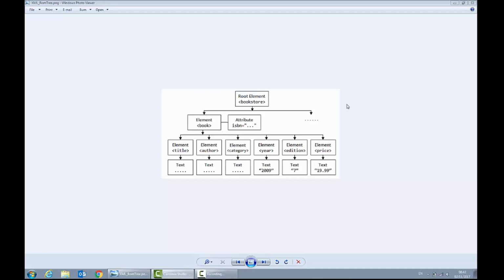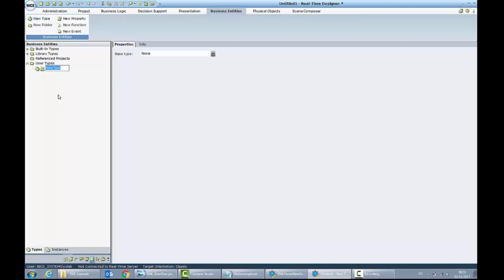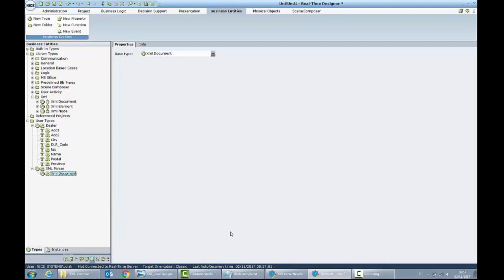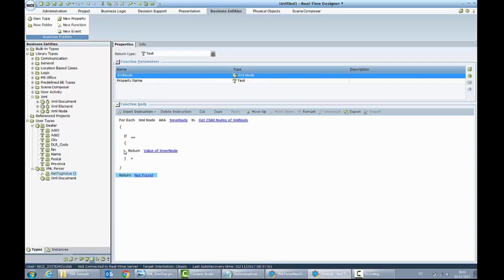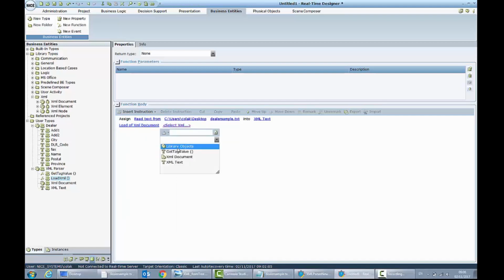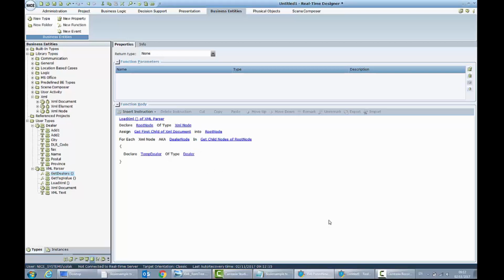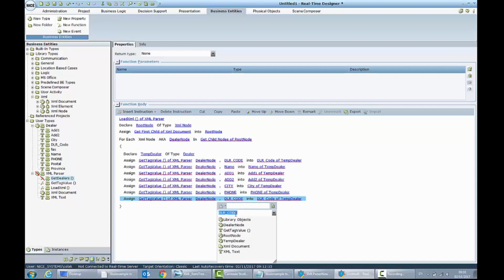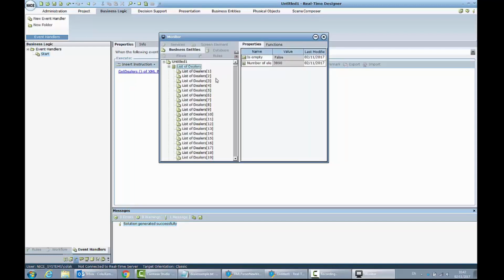XML Parsing in NICE APA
In this video, we will discuss the XML reading and parsing